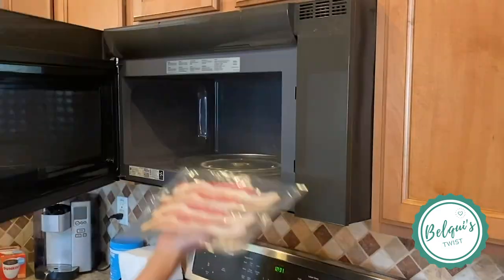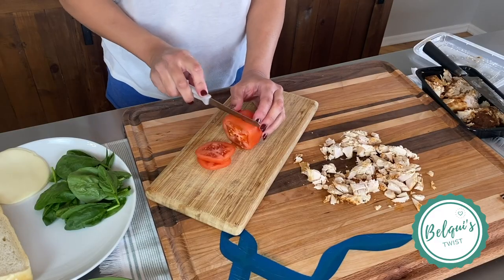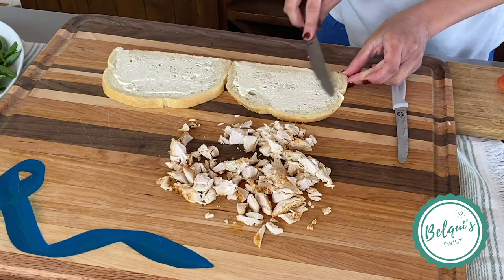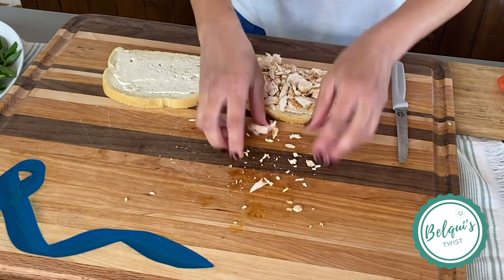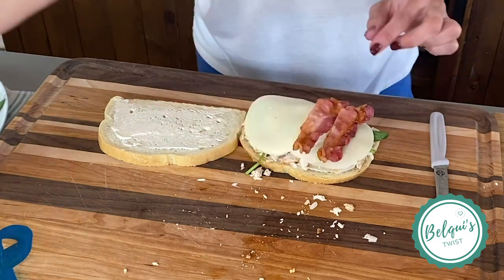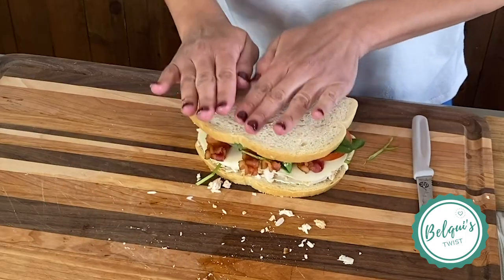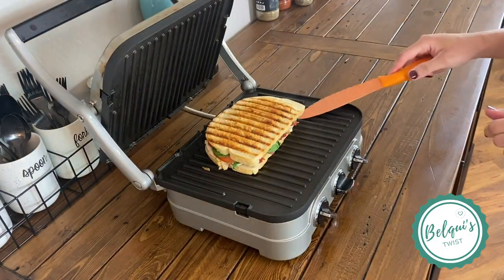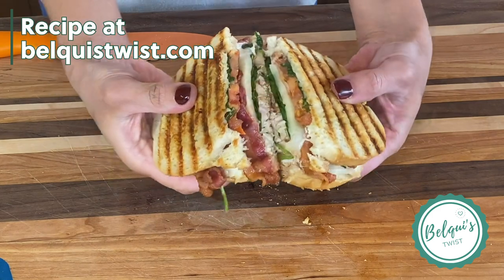Leftover Smoked Turkey Club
Quick and very easy turkey club recipe using your leftover smoked (or roasted) Thanksgiving turkey leftovers! A great way to repurpose your turkey leftovers!

Western BBQ Smoking Wood Chips Variety Pack Bundle

Masterbuilt Digital Electric Smoker

Here are just some of the ways you can work with me:

Brand Ambassadorship (including broadcast appearances)
Product Review
Recipe Development
Food Photography